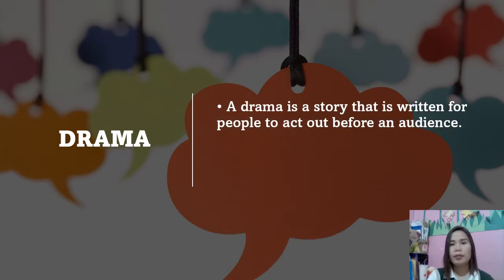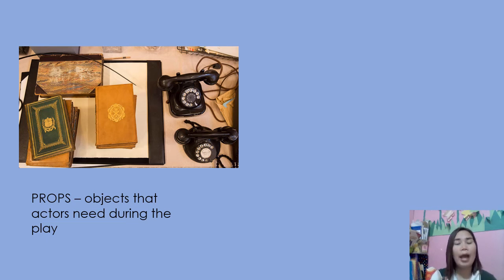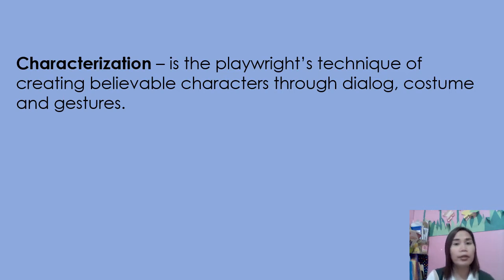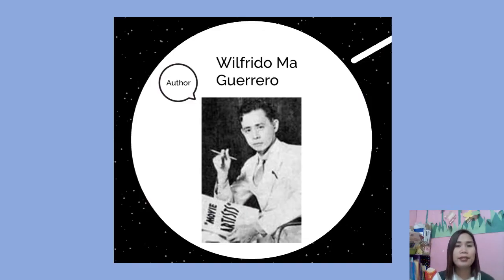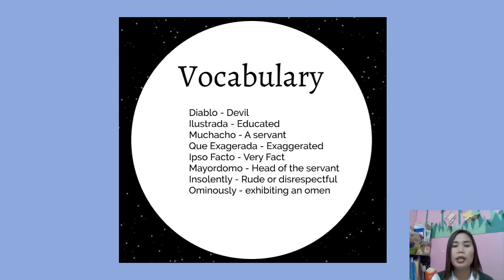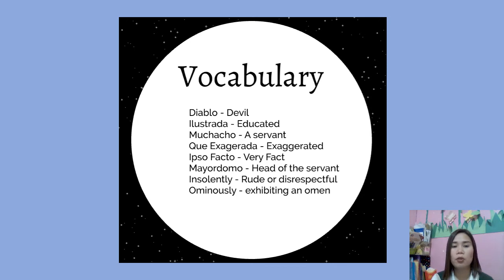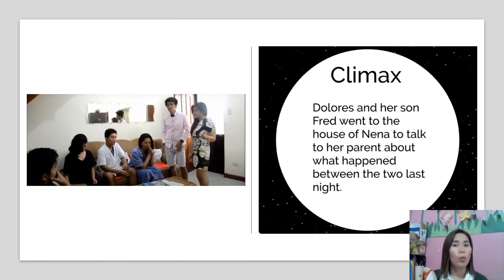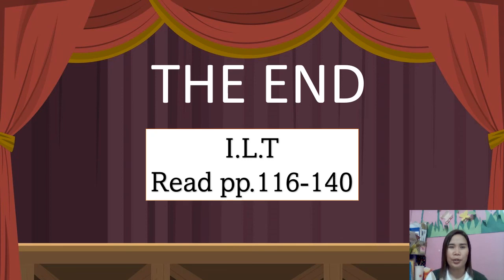ENGLISH 7 WANTED A CHAPERONE